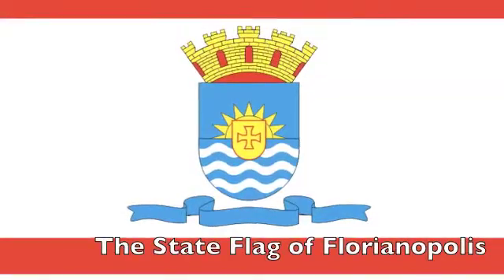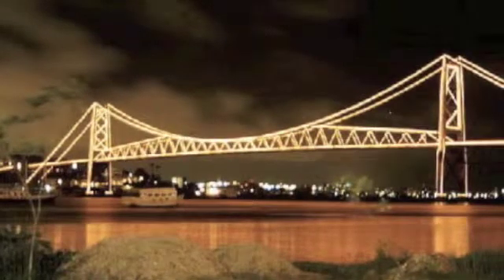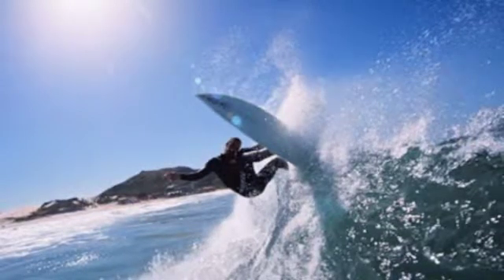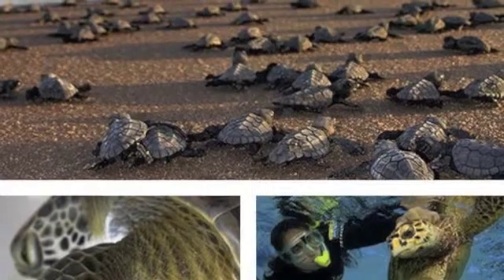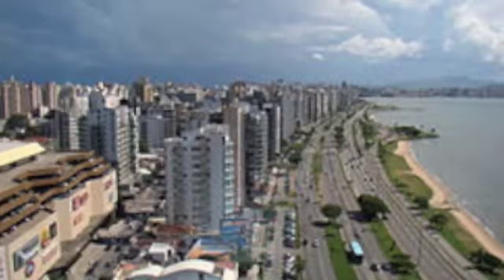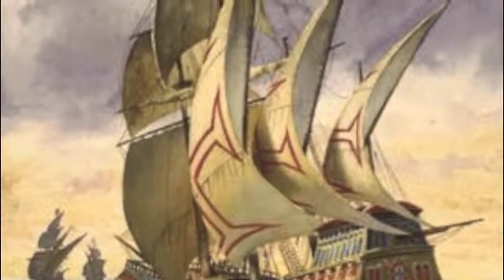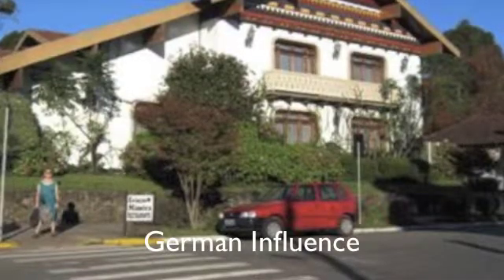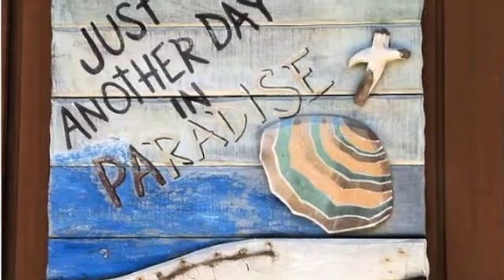Explore Florianopolis, Brazil!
Take a virtual tour to Florianopolis, Brazil!